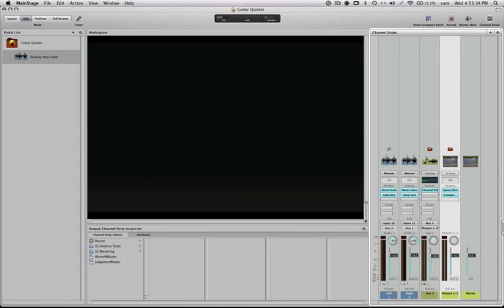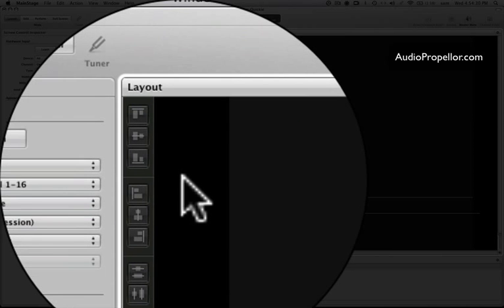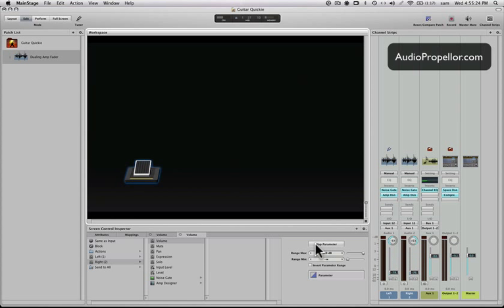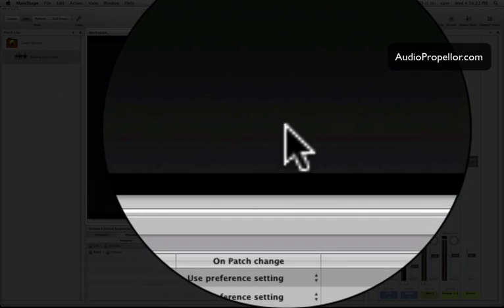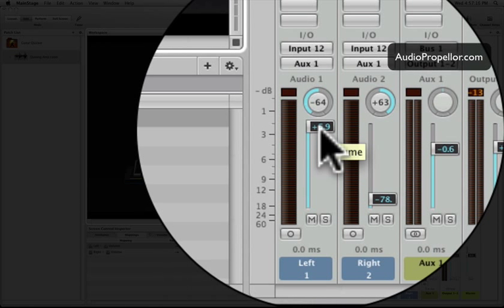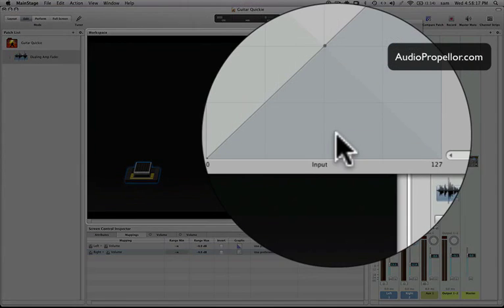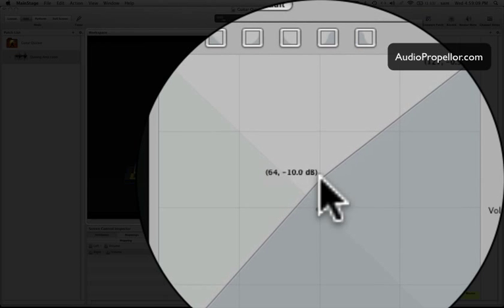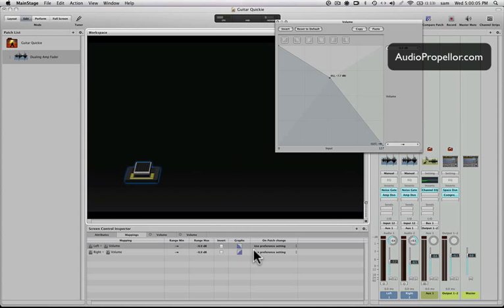MainStage Dual Amp Fader Tutorial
Learn how to set up two amplifiers to be controlled with one midi controller.  You'll be able to fade between the two and get a nice blend using MainStage 2.